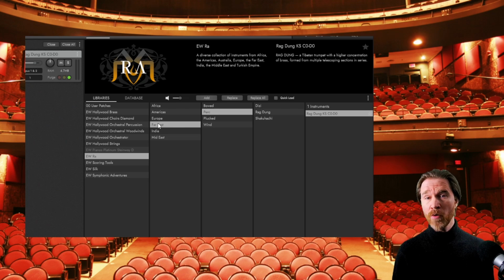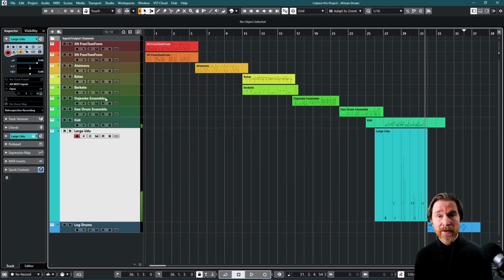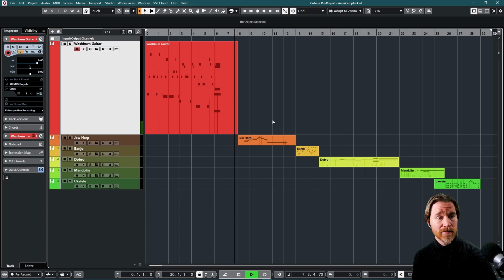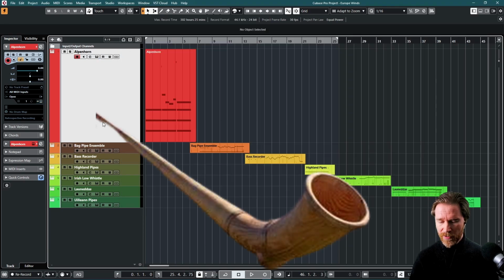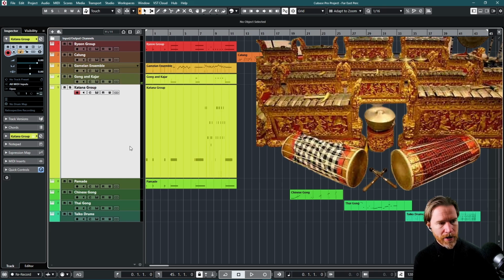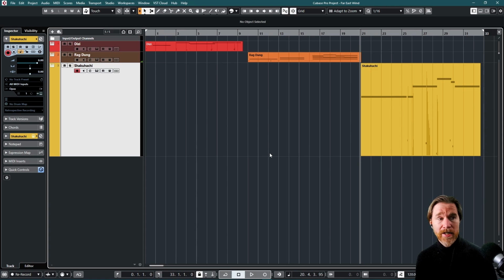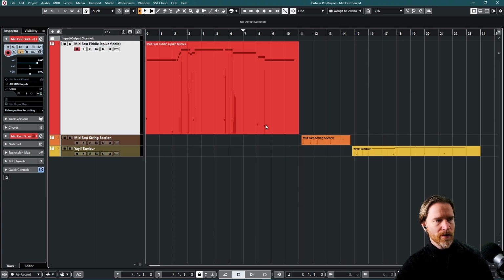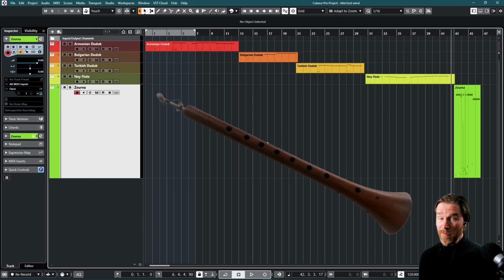Know RA by EastWest - Really Well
0:00 Intro
1:00 Interface
2:53 Africa Bells
4:11 Africa Drums
7:38 Africa Pitch Percussion
9:07 African Plucked
9:57 African Shakers
11:35 Americas Percussion
12:42 Americas Plucked
15:09 Americas Wind
16:20 Europe Bowed
18:26 Europe Percussion
18:58 Europe Wind
22:57 Far East Bowed
23:35 Far East Percussion
28:02 Far East Plucked
29:48 Far East Wind
31:54 India Bowed
34:09 India Percussion
35:30 India Plucked
36:35 India Wind
37:16 Mid East Bowed
39:19 Mid East Percussion
40:13 Mid East Plucked
41:23 Mid East Wind
43:52 Verdict